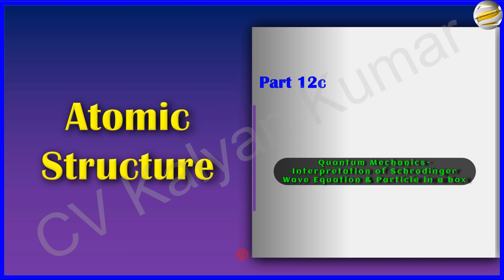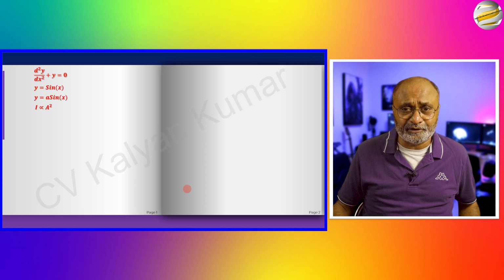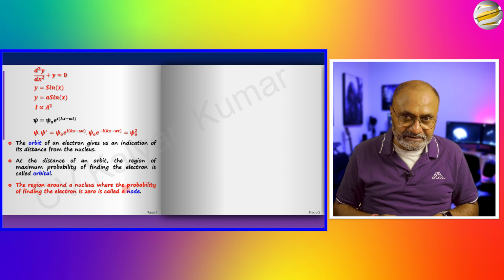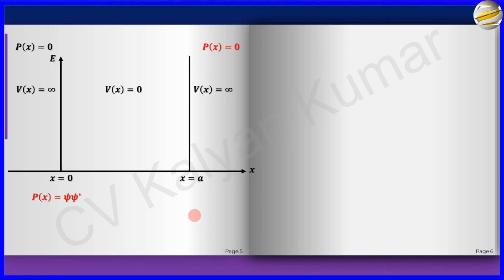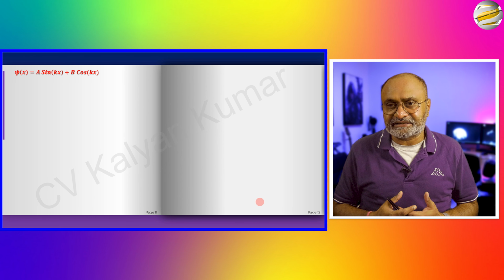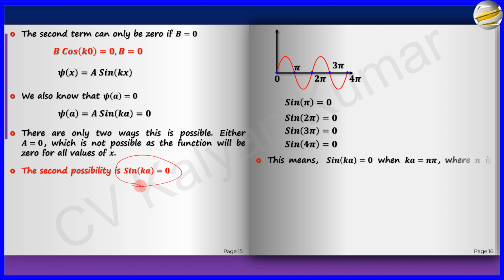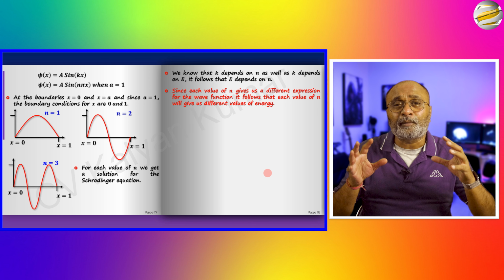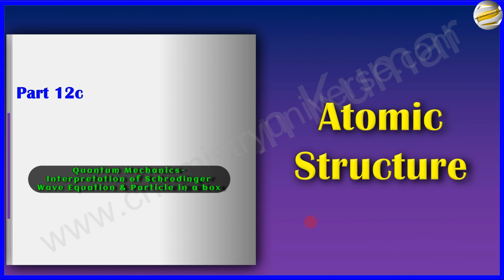Quantum Mechanics-12C-Interpretation of Schrodinger Wave Equation & Particle in a Box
This Video explains in great detail the interpretation of the Schrodinger wave equation by taking the example of a particle in an one dimensional box.